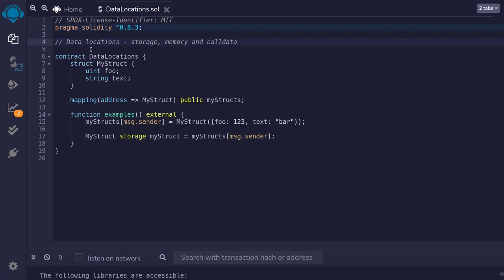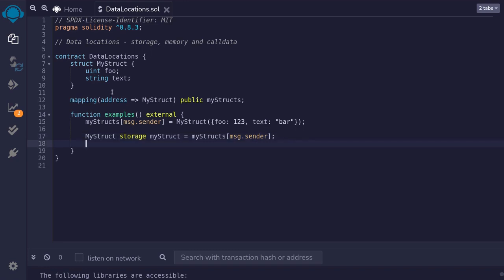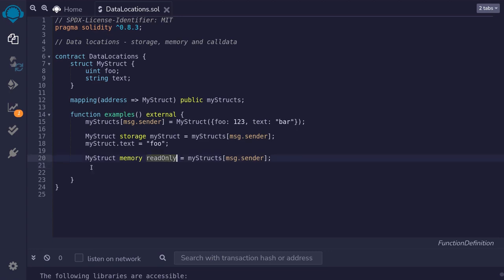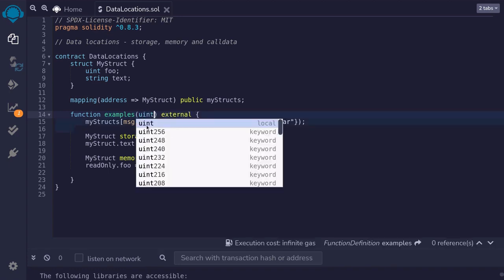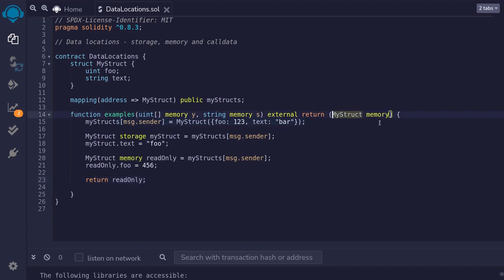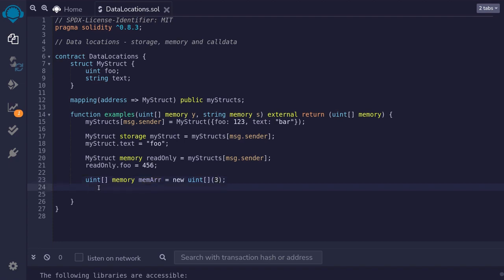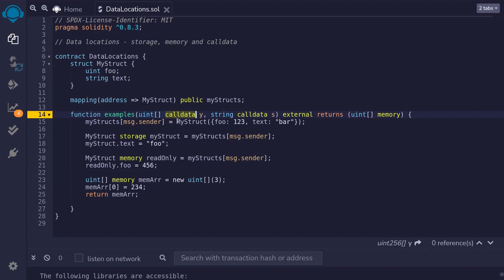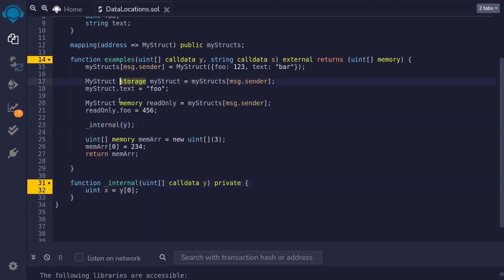Storage, Memory and Calldata _ Solidity 0.8